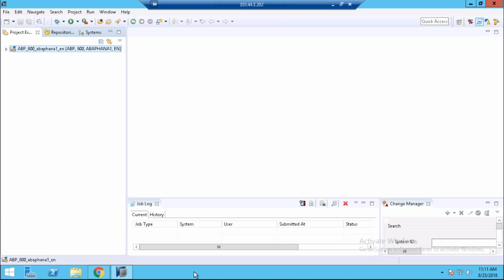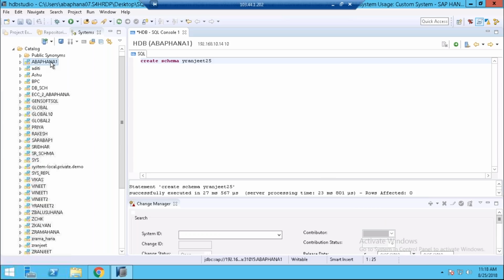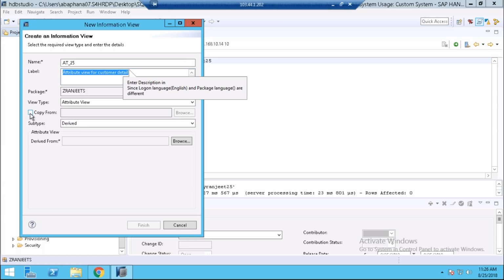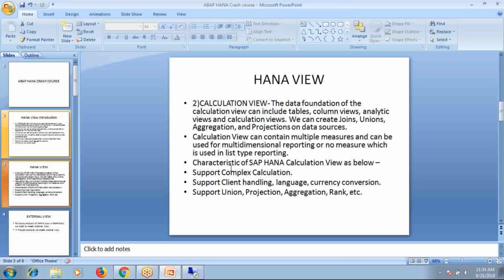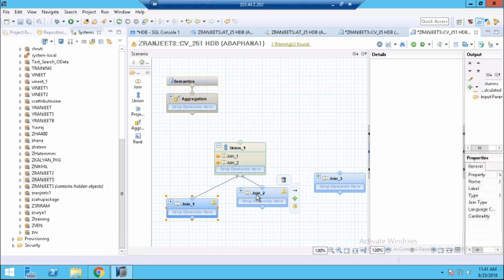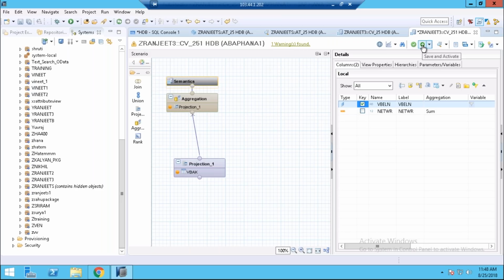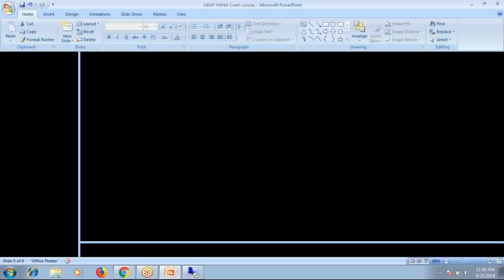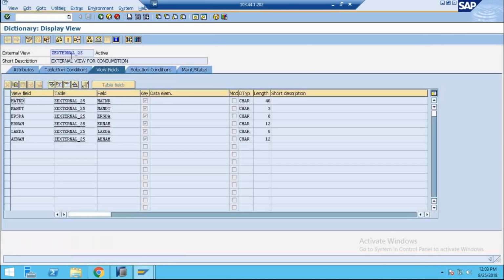S/4 HANA Modelling Part-1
This video will help you to understand Attribute View,Calculation View and External view.